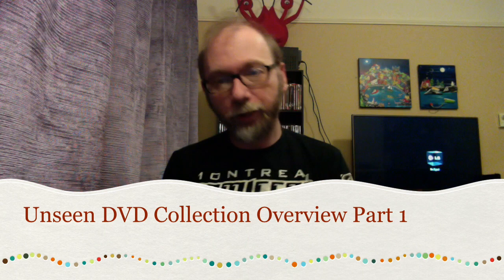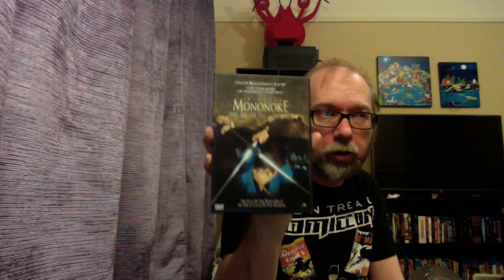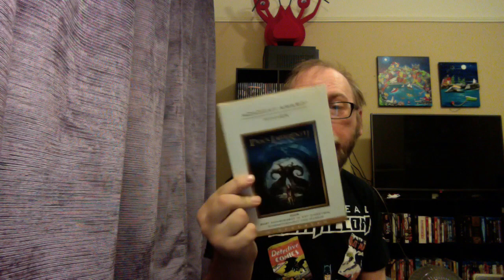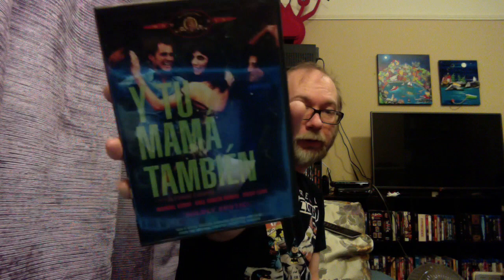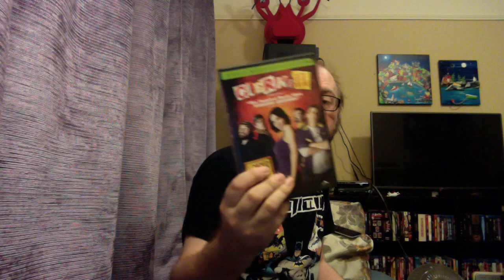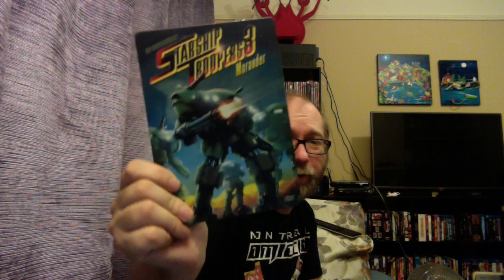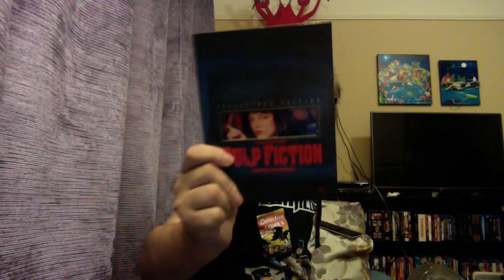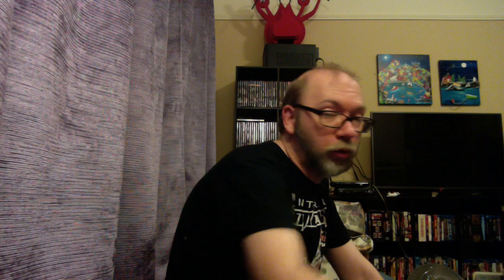Unseen DVD Collection Overview Part 1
This video is about Unseen DVD Collection Overview Part 1